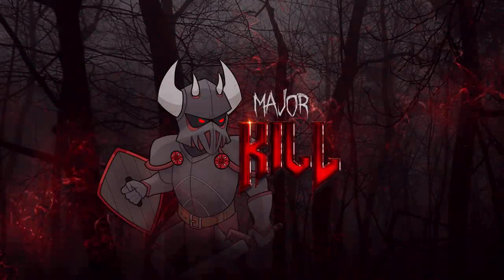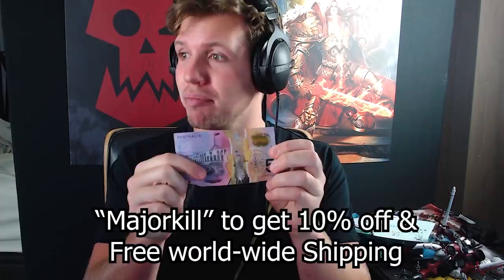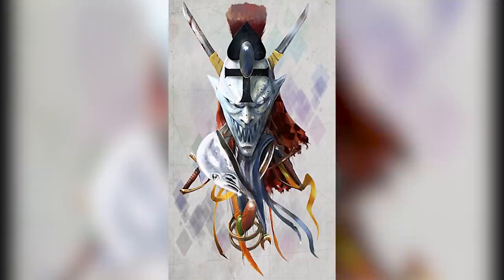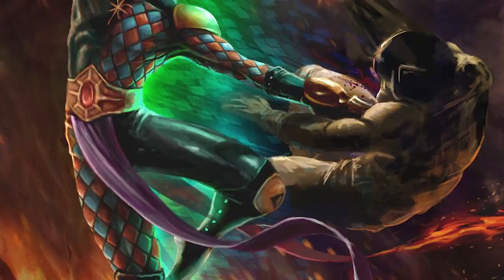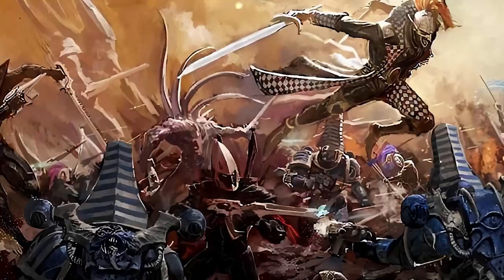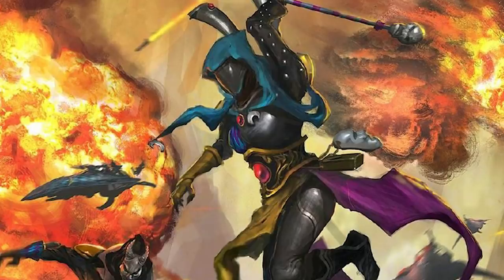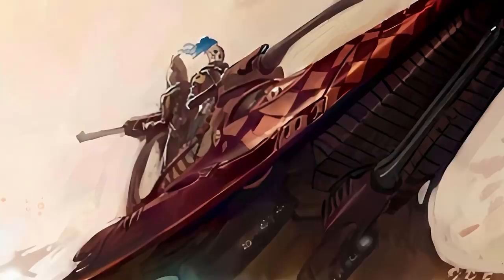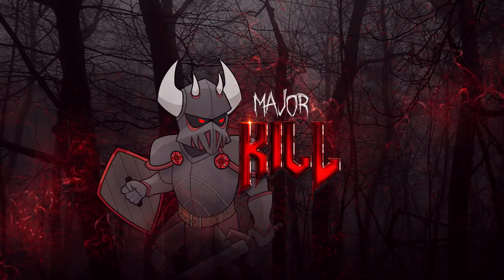Harlequins EXPLAINED By An Australian | Warhammer 40k Lore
Just another reason why Clowns are utterly terrifying

To see the Cosplay photoshoot images, me getting my legs waxed and some spicy artworks go